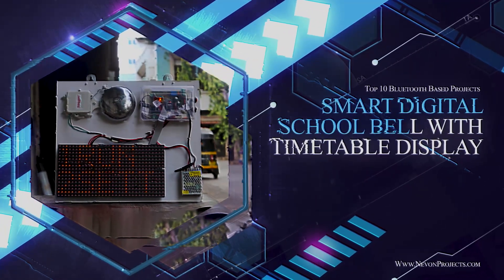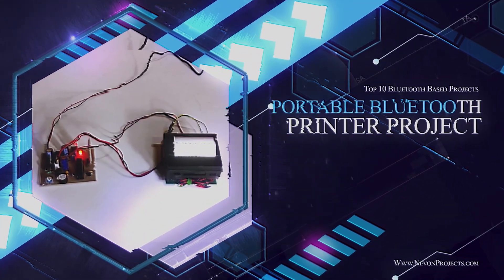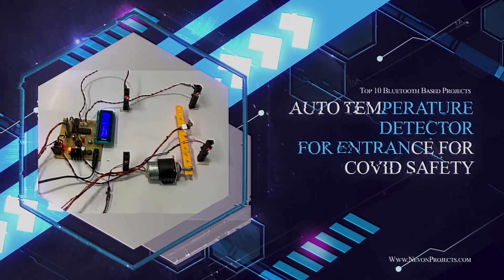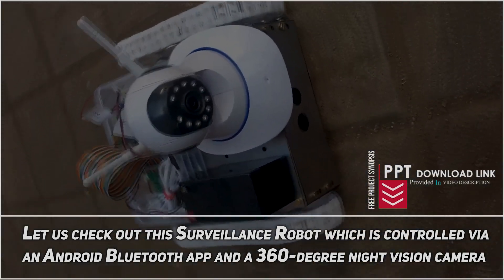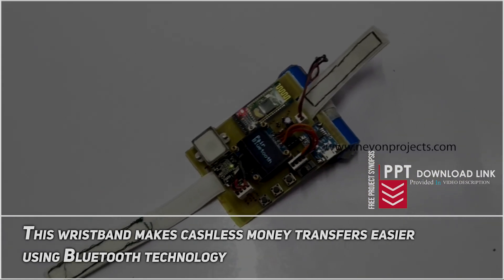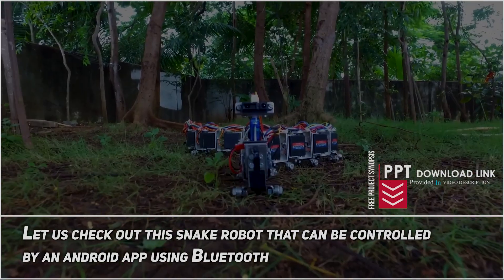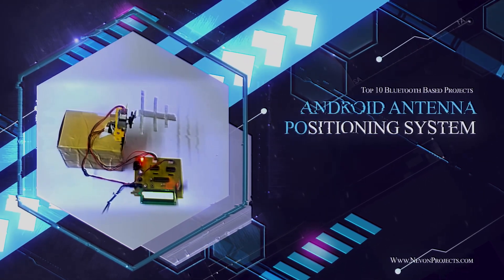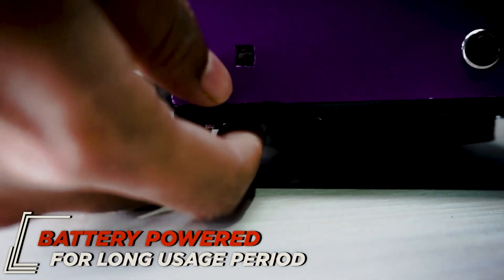Top 10 Electronics projects using HC05 Bluetooth Module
A Compilation of the Top 10 HC05 Bluetooth module based electronics projects ideas by NevonProjects

10. Smart Digital School Bell with Timetable Display

9. Portable Bluetooth Printer Project

8. Wall Climber Glass Cleaner Robot

7. Auto Temperature Detector for Entrance for Covid Safety

6. Raspberry Pi based Android Controlled Surveillance Robot

5. Cashless Money Transfer Wrist Band

4. Snake Robot Controlled using Android Application

3. Voice Controlled Robotic Vehicle

2. Android Antenna Positioning System

1. Gesture Control Bluetooth Speaker Arduino